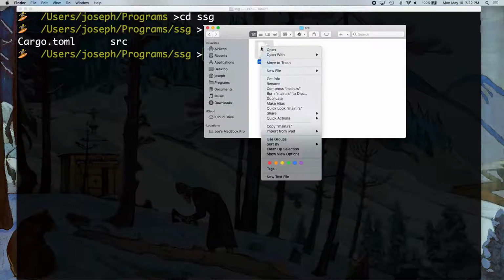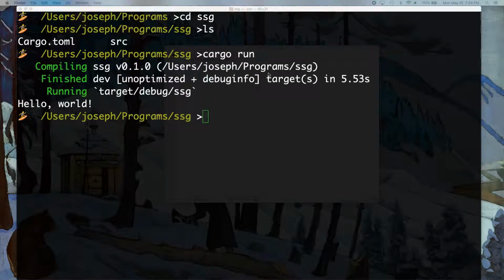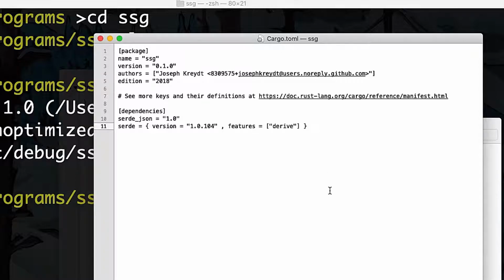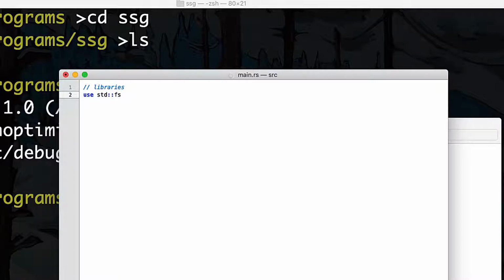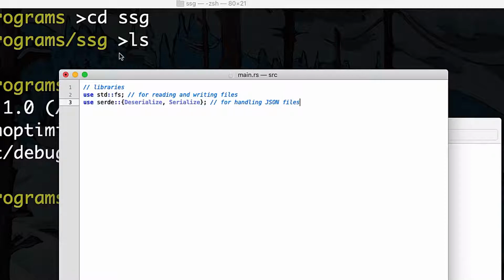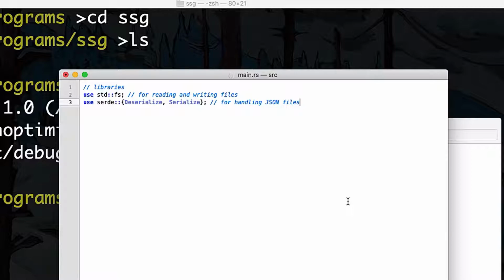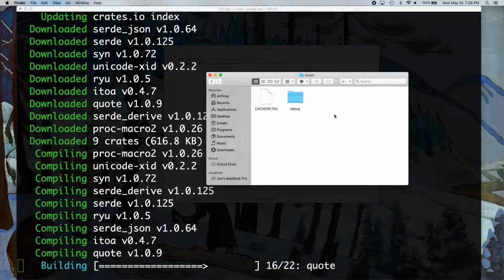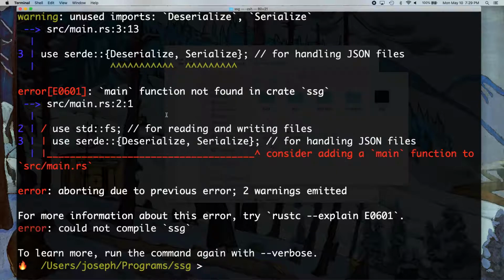Code a Static Website Generator with Rust - Initial Setup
In this video, we make the files and configurations needed for this Rust project.

Follow along as we create a static website generator with the Rust programming language in less than 150 lines of code (not including comments)!